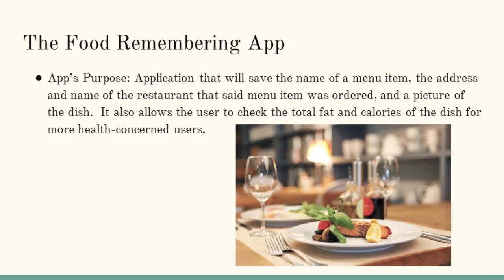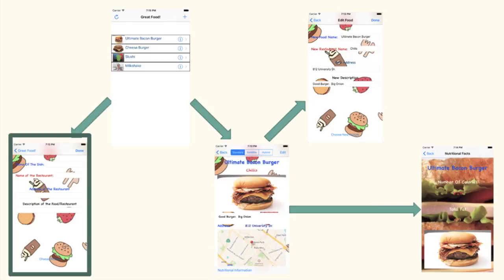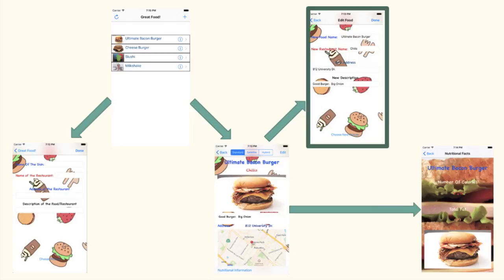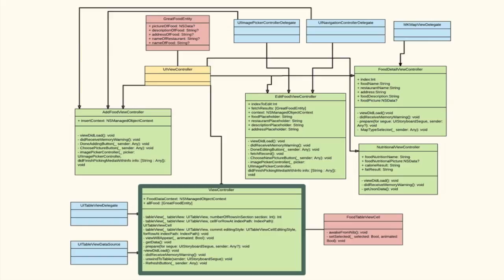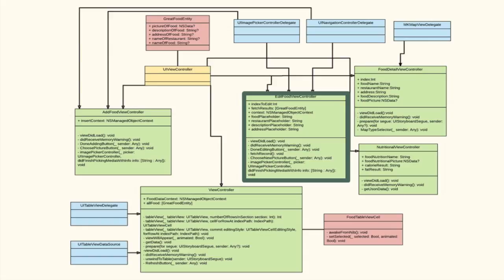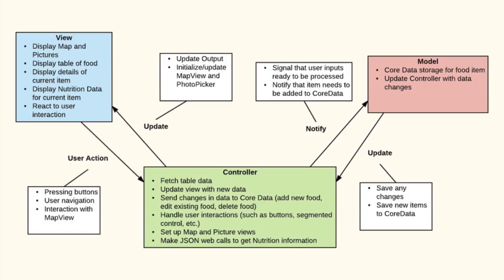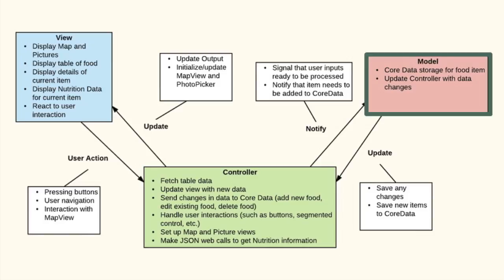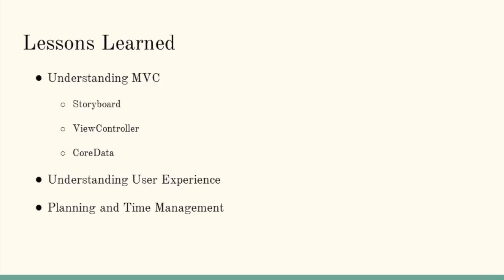Great Food! Presentation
Here is my final presentation of my class project of the course CSE335.